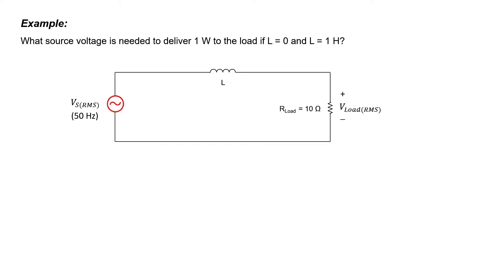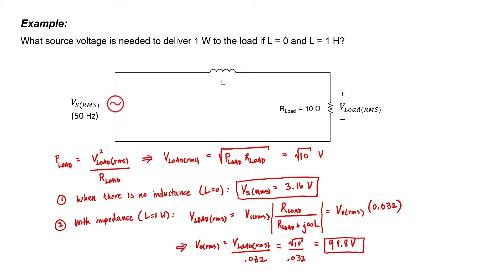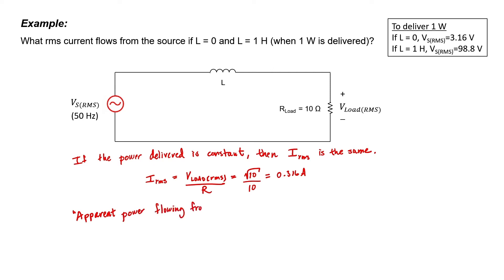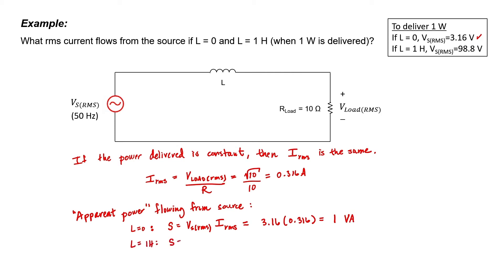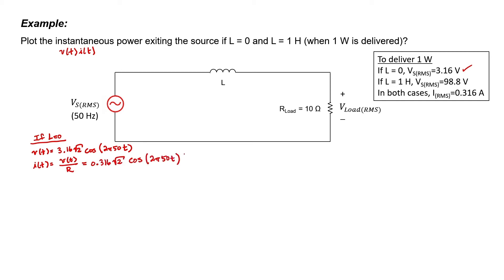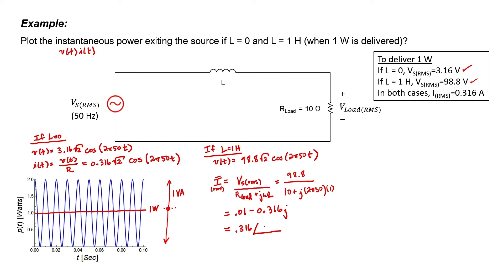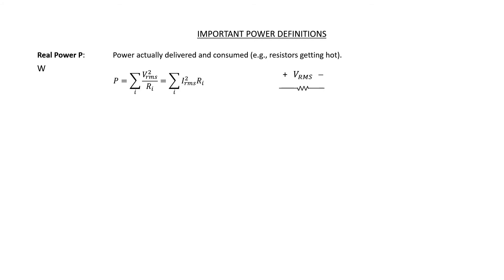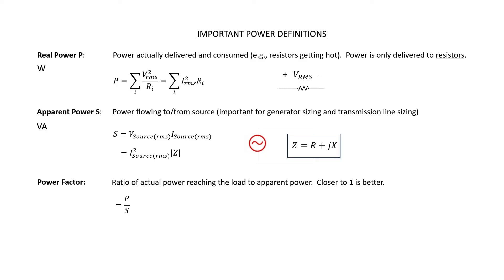Power factor in an AC circuit (#10 AC and Switching Circuits)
Apparent power, real power, reactive power, and power factor are defined.  Let's work some examples to show how reactance in a line can affect power delivered to a load.  We then look at leading and lagging power factors.